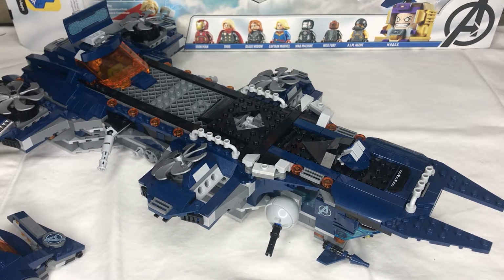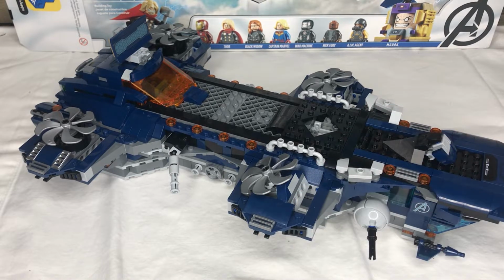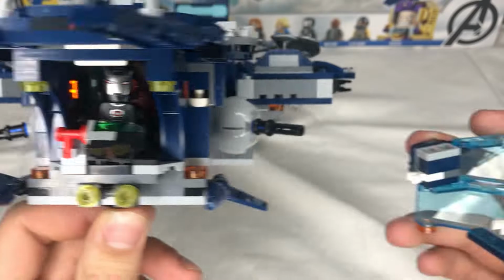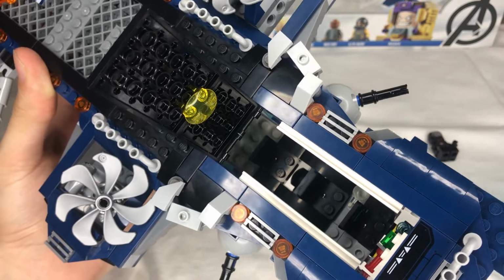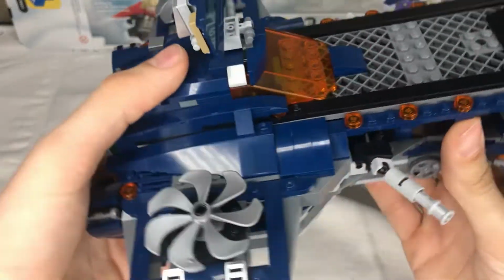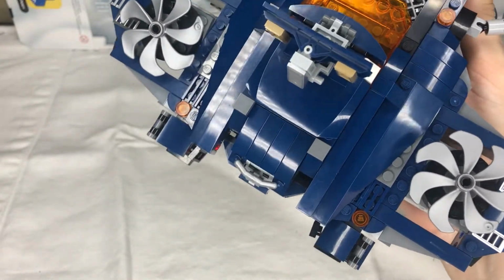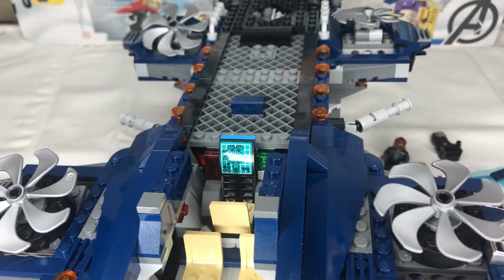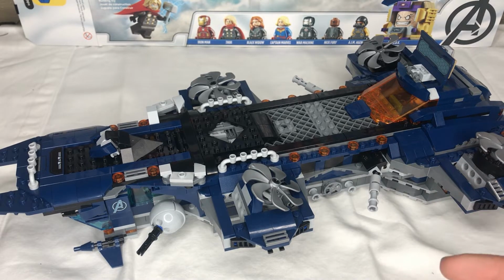LEGO 76153 Helicarrier MOD: UPGRADED HELICARRIER (More Interior Space, Exterior Detail & More)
Whats up guys? When I bought this set I knew I was going to mod it, I didnt know how, but over the modding time it turned into what you see before you! If you guys enjoyed this and want me to continue doing more marvel/not star wars mods or alternate builds, let me know!